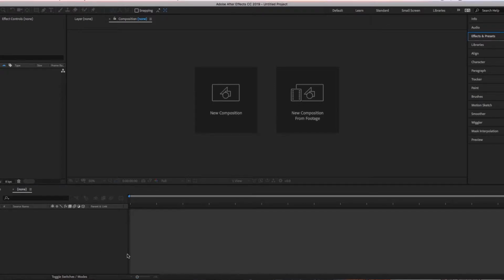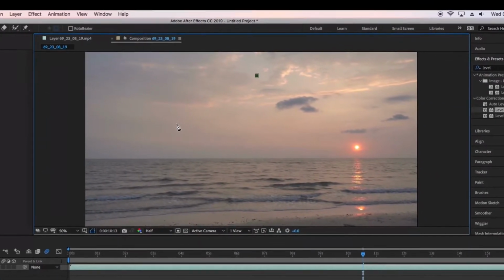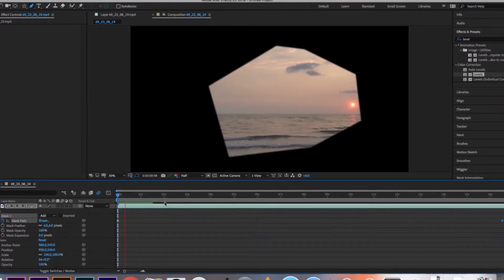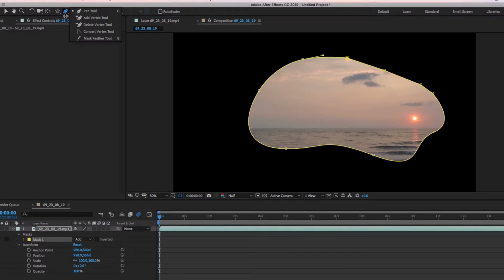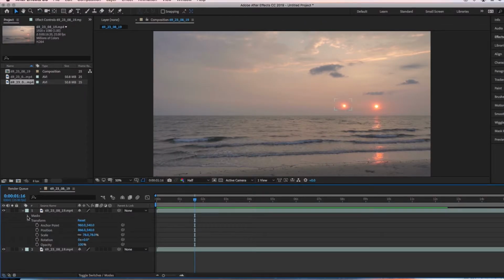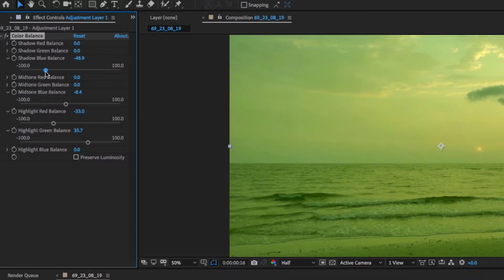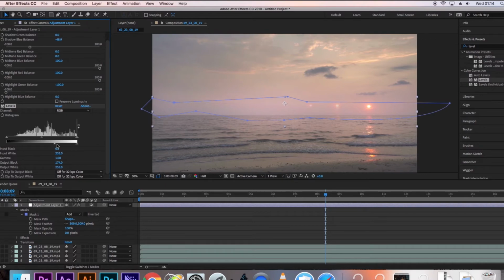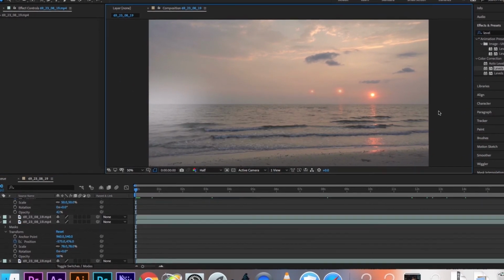Introduction to Masks in AE